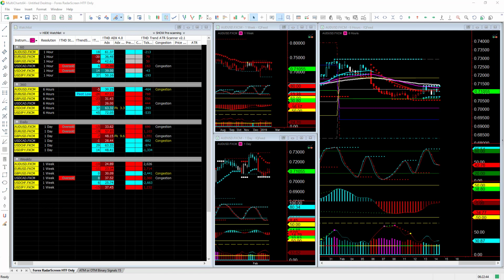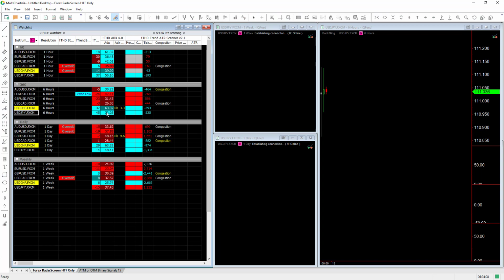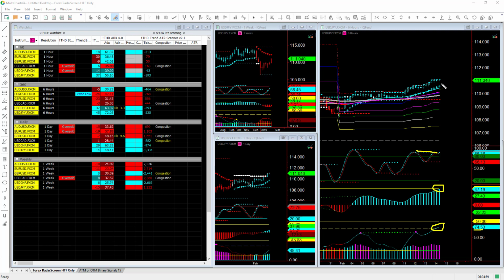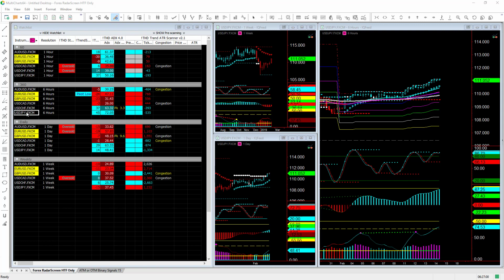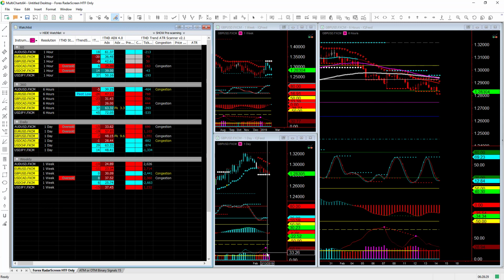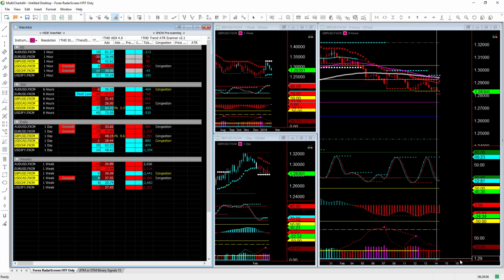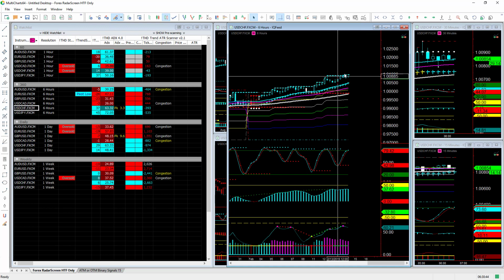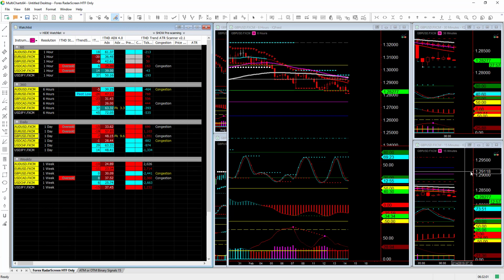Overview of the Forex Markets Today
In this video, Gail Mercer, founder of TradersHelpDesk, shows you how she begins every morning looking at potential forex trades by looking at the scanner. In this example, there are several markets that are over-extended and no markets that are at the ATR stop. This identifies a potential counter-trend trade setup may form on the higher timeframes. Although no trades are setup at the moment, Gail shares what she would anticipated for a trade setup on any of the forex pairs.

Beginning this Sunday, Gail will be doing a Sunday Evening Forex Breakdown in the Nadex webinar room at 7pm New York time.